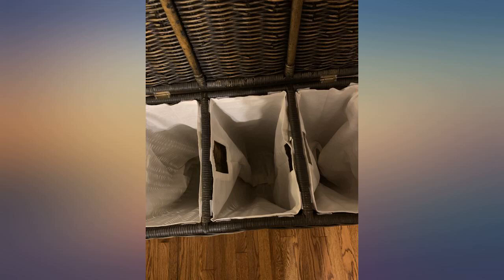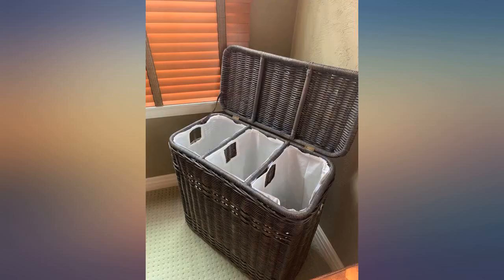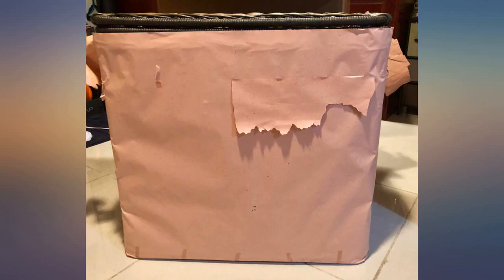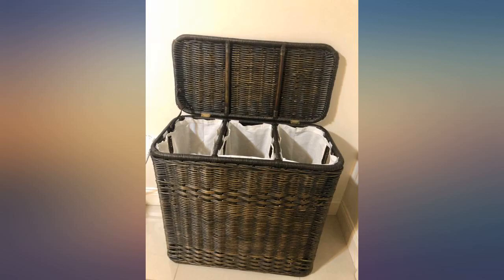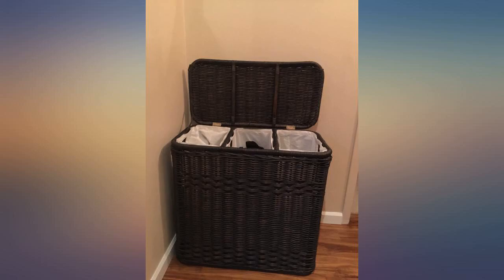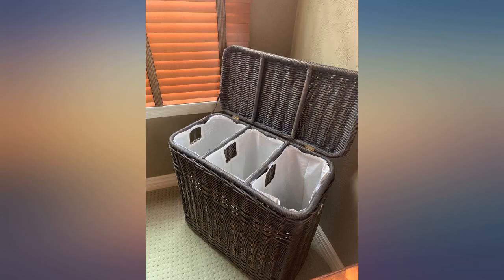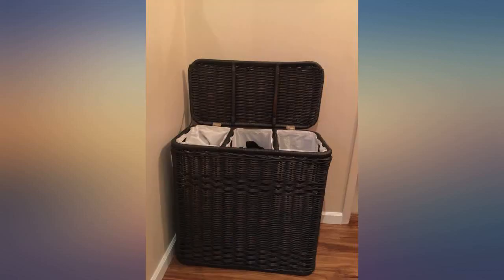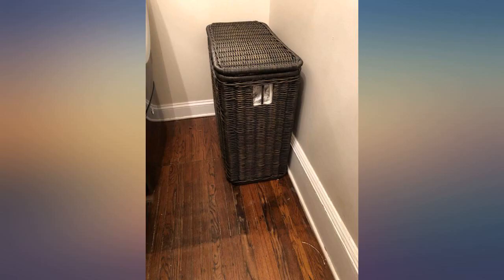The Basket Lady 3-Compartment Wicker Laundry Sorter Hamper, 30 in L x 15 in W x 28 review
The Basket Lady 3-Compartment Wicker Laundry Sorter Hamper, 30 in L x 15 in W x 28 in H, Antique Walnut Brown

Main Features:
- Sort your darks, lights and whites easily with our popular large size 3-Compartment Wicker Laundry Hamper, woven in heavy-gauge rattan over furniture-quality poles and a wood bottom.
- Handcrafted by artisans in Indonesia. Made of natural rattan. Hand-dyed, so colors will vary and may be a different shade than the image displayed.
- OUTSIDE DIMS: 30"L x 15"W x 28"H. Each section is 8.5"L x 13"D x 26"H (holds approximately 1.66 cu ft of laundry)
- Cotton liner removes separately by compartment. Spare liners also available for purchase.
- Finished in Antique Walnut Brown (also available in Toasted Oat and Serene Grey)